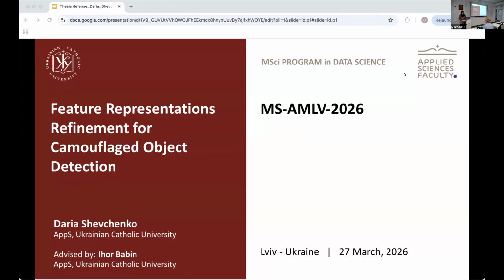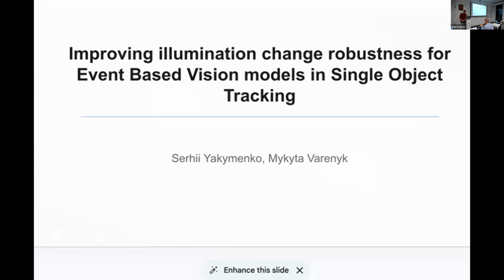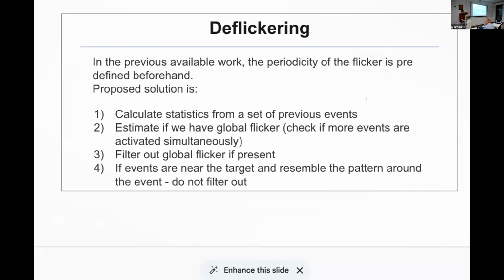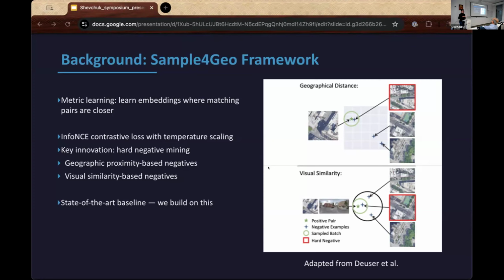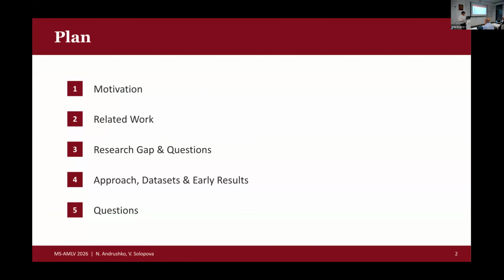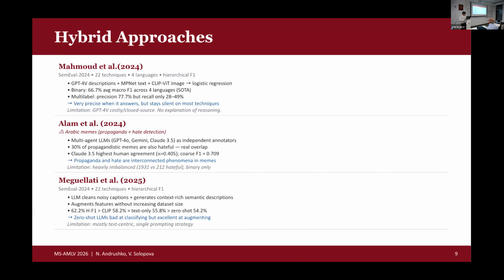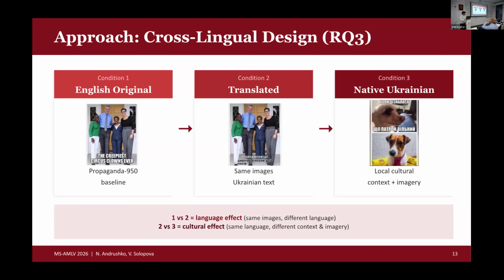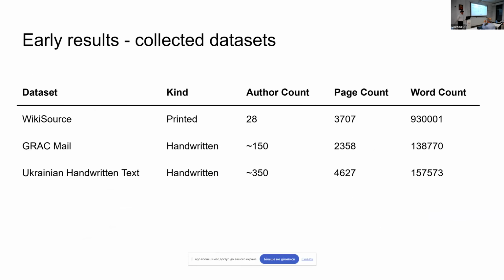Master’s Symposium MS-AMLV 2026 - Day 2 - 27.03.2026. Part 3